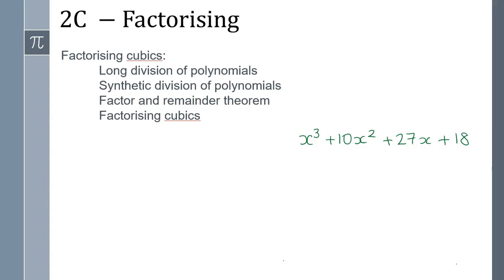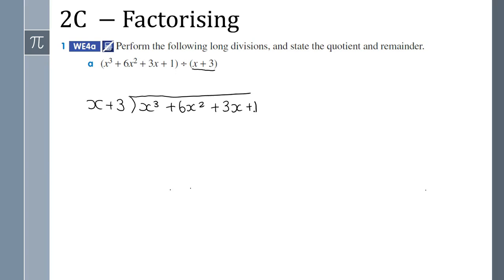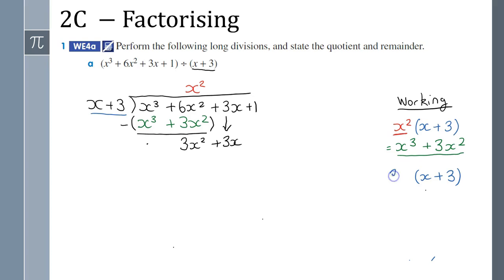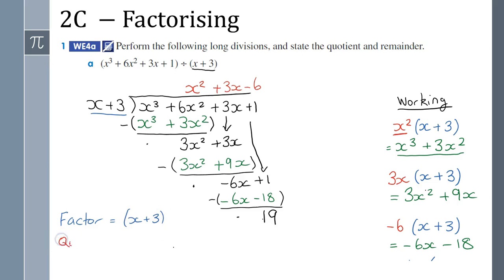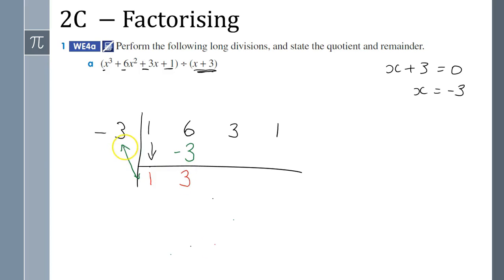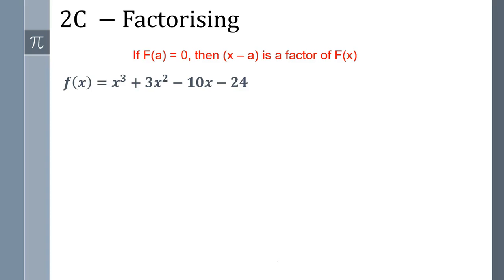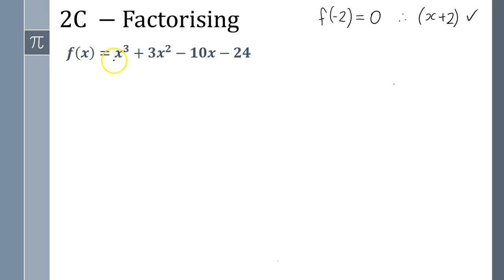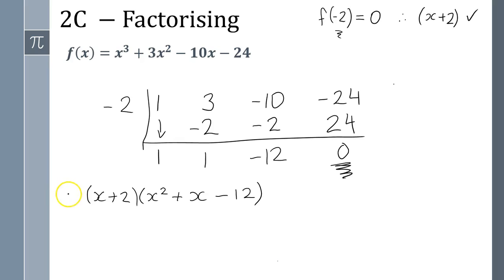Cubics unit 2 - Factorising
Unit 2 - The algebra behind cubic functions
2c) Factorising